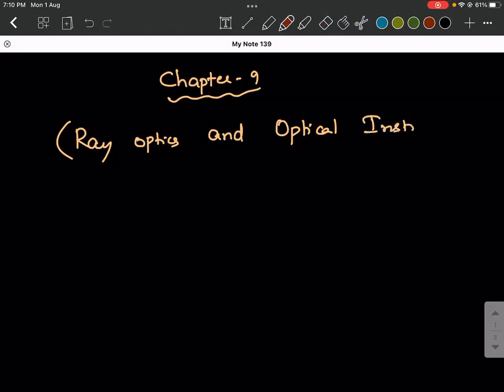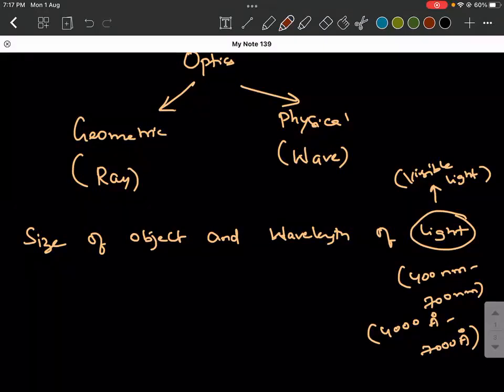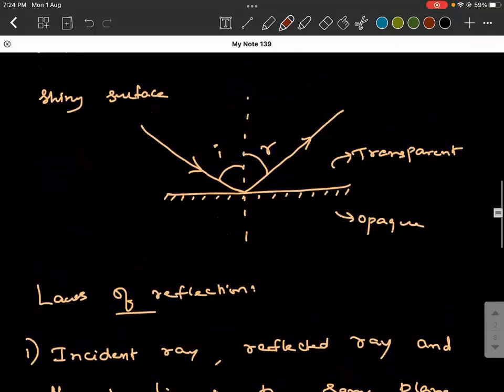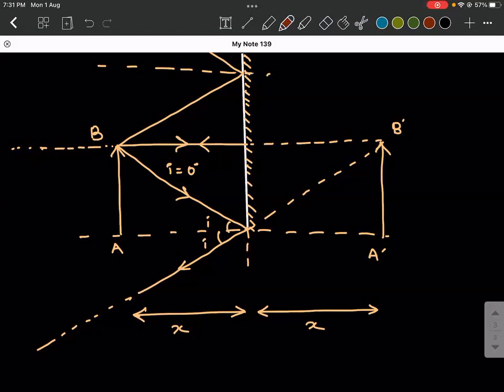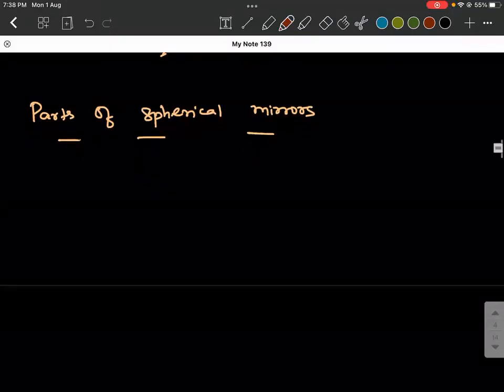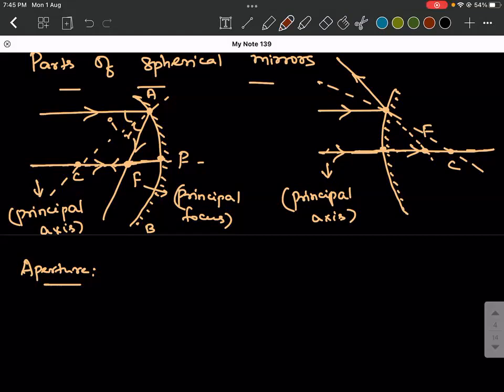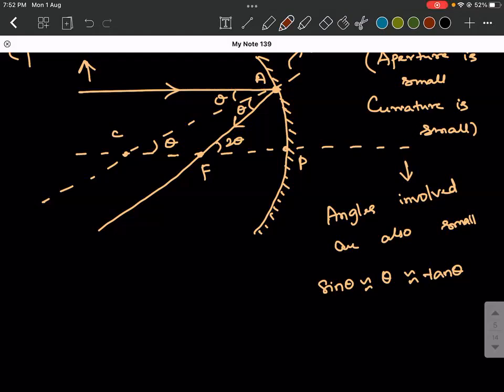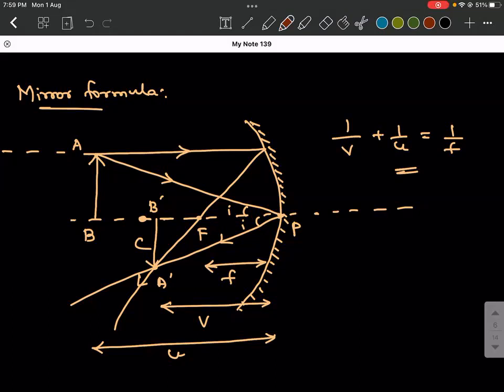XII Physics b2 1st aug 2022